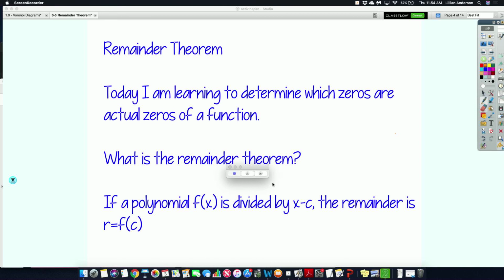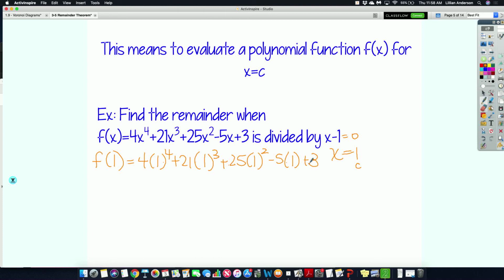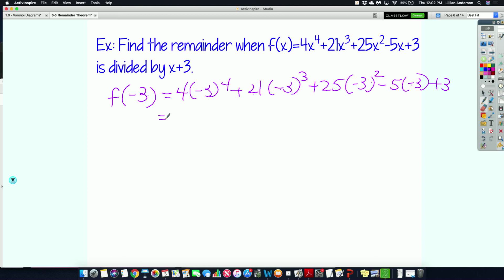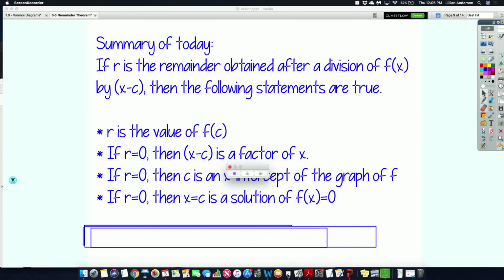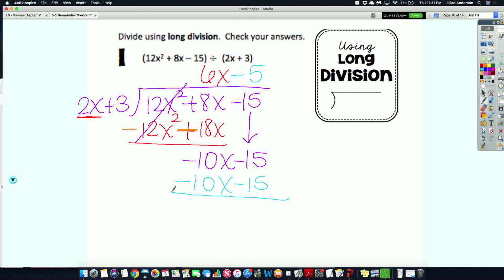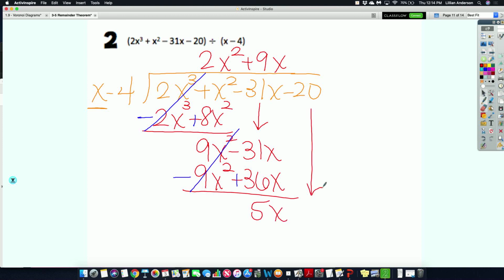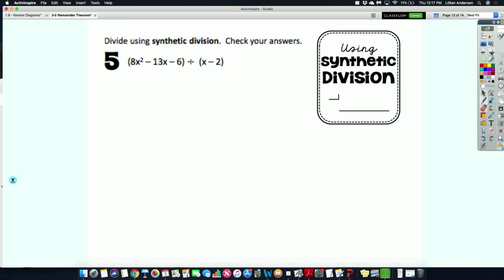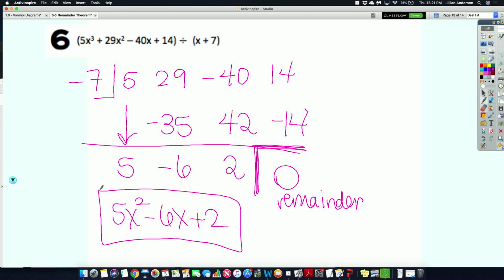3 5 Remainder Thm and Division